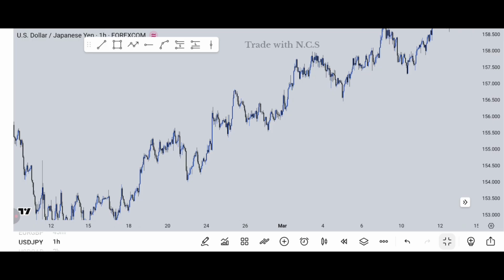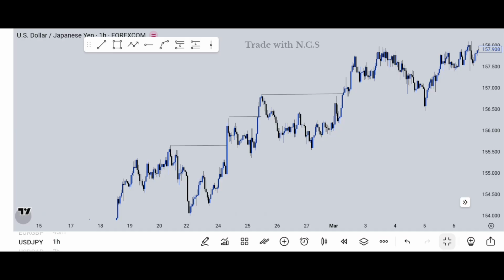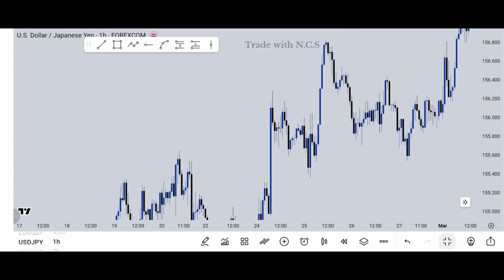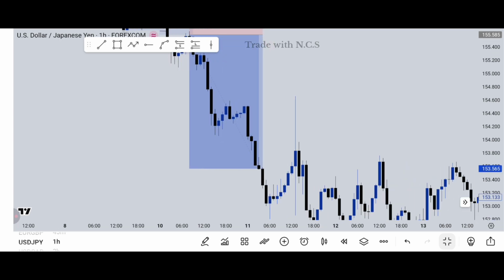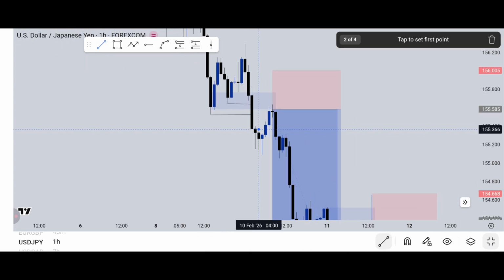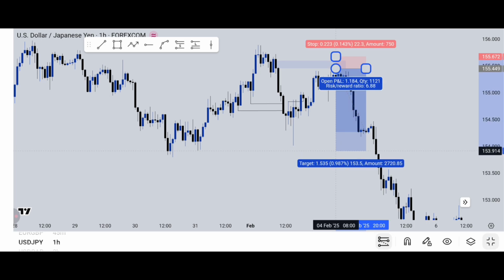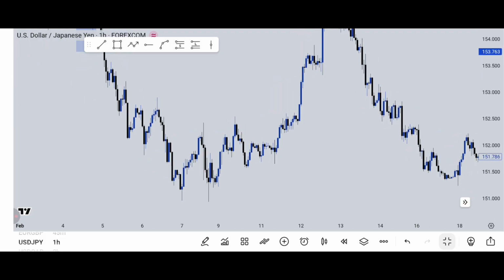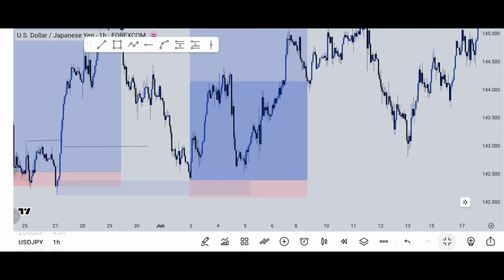The Only Break Of Structure That Actually Works (Stop Loosing Unnecessarily)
In this video, I break down the right way I mark my Break of Structure and the exact type of BOS I trust before entering a trade. Most traders mark BOS the wrong way and get trapped by fake moves. I’ll show you how I keep my analysis clean, simple, and high probability.

If you want to improve your market structure understanding and stop forcing trades, this video is for you.